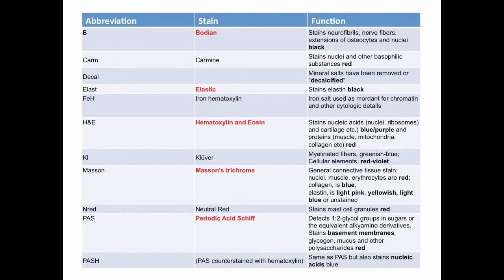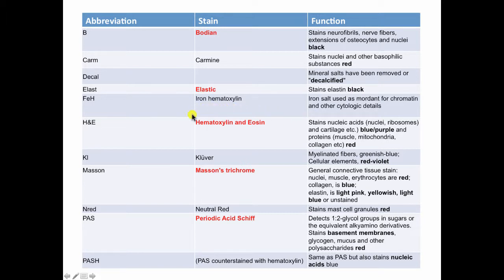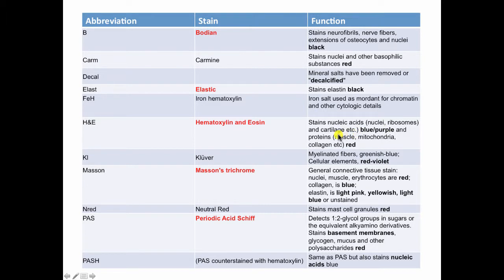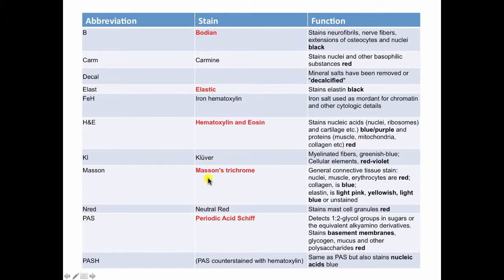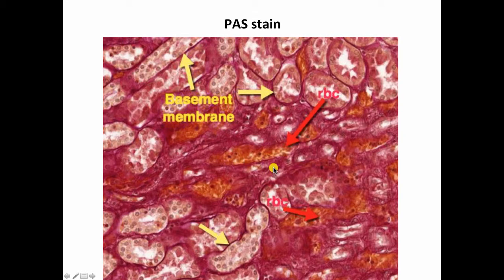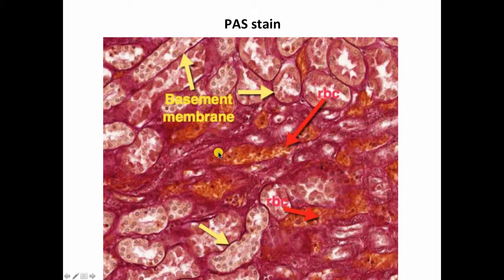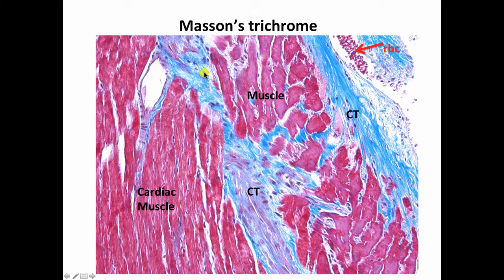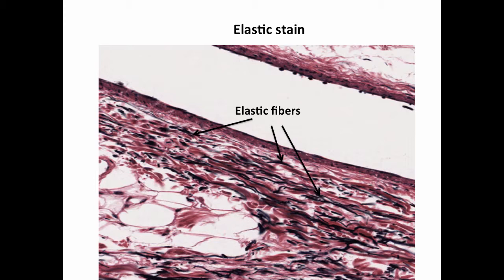Staining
Table of Contents:

00:00 - Histology for the Health Sciences Midterm Exam Review
01:03 - Staining
01:13 -
04:54 - Masson’s trichrome
05:54 - Elastic stain